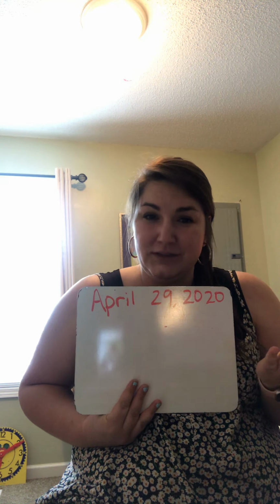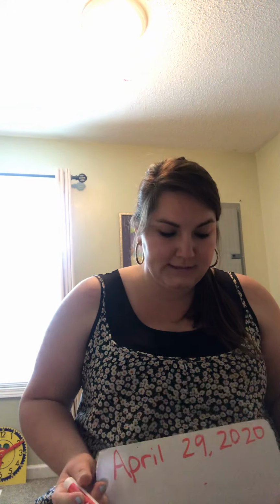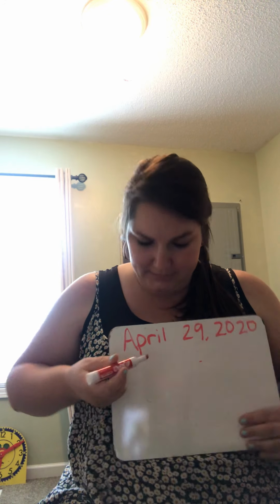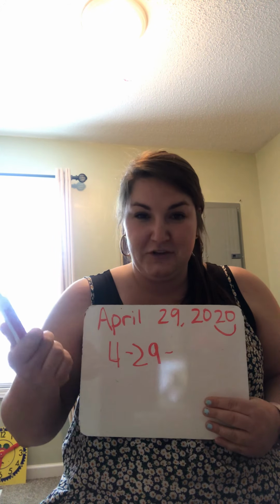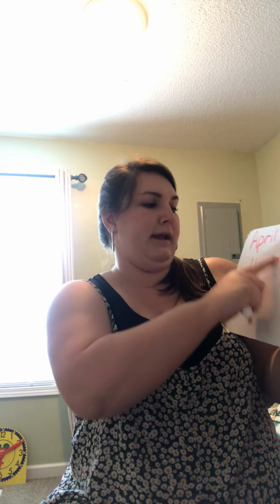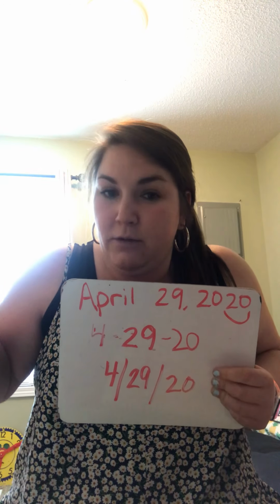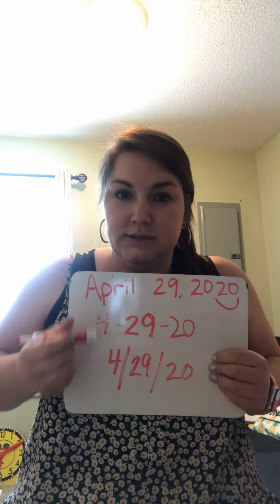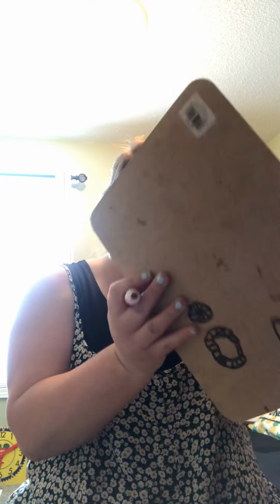Math lesson 117